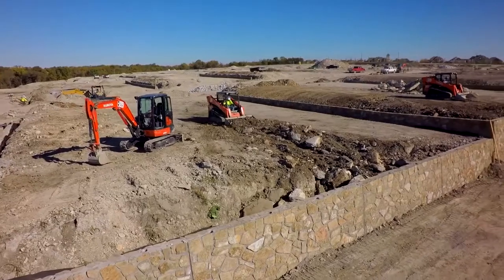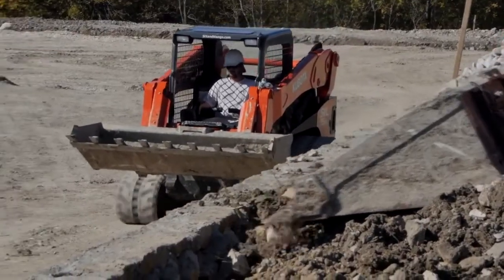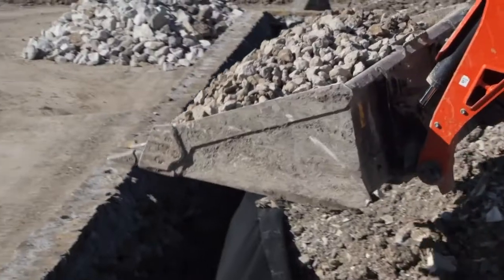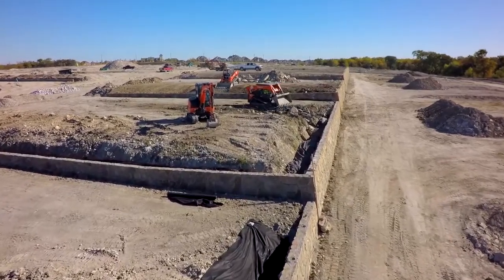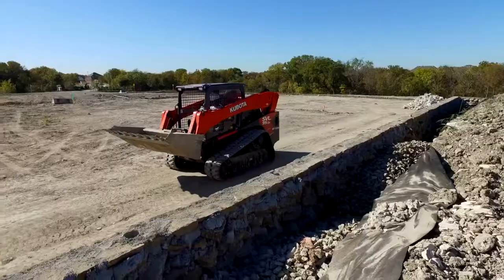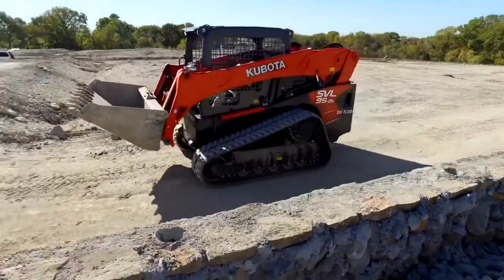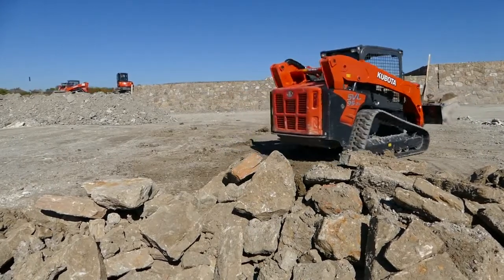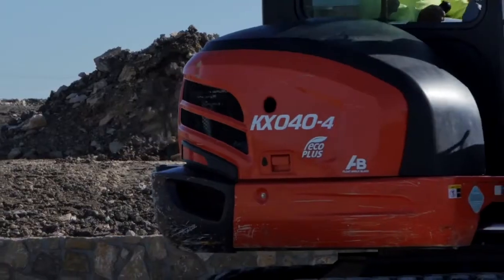Hear Why Brent Miller Chooses Kubota